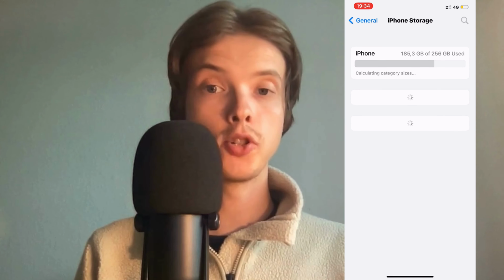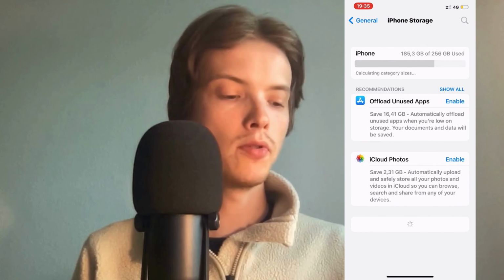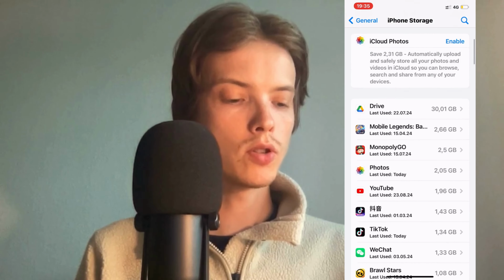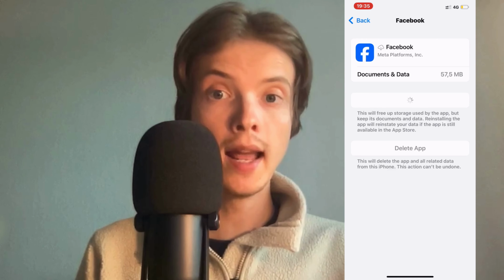How To Fix Facebook We Couldn't Create Your Account Error (2025)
If you want to be able to fix the Facebook we couldn't create your account error, then this video will be perfect for you!